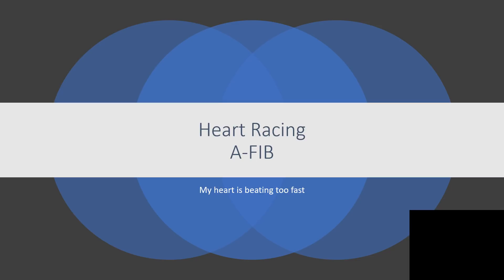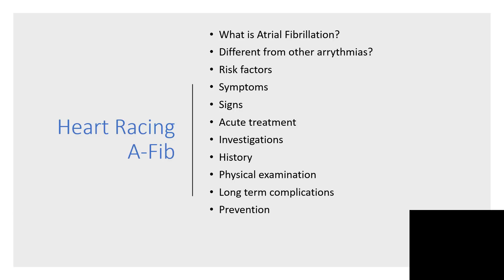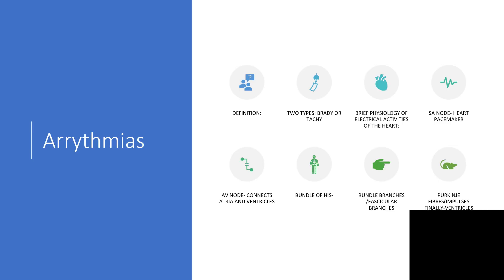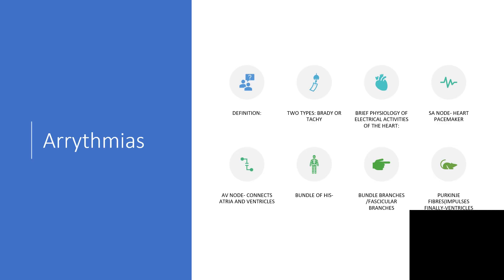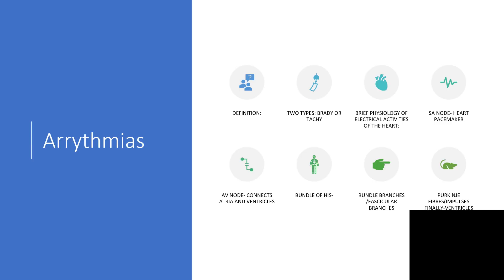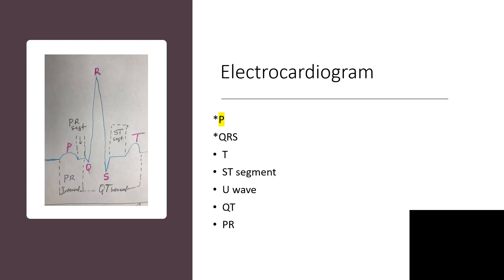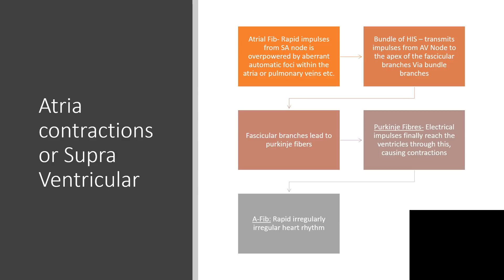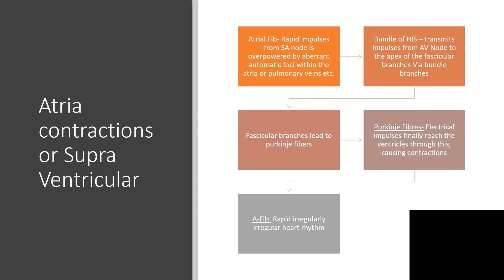A FIB 1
IF YOU HAVE ANY CONCERN,CONTACT YOUR DOCTOR,PLEASE!